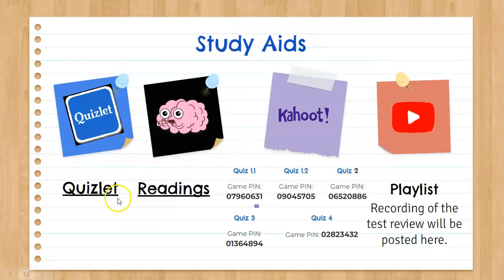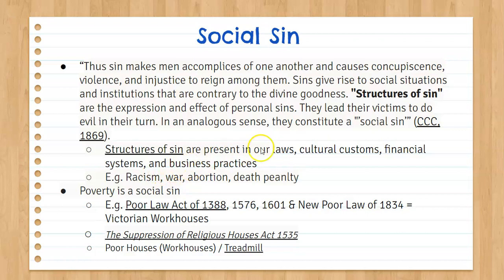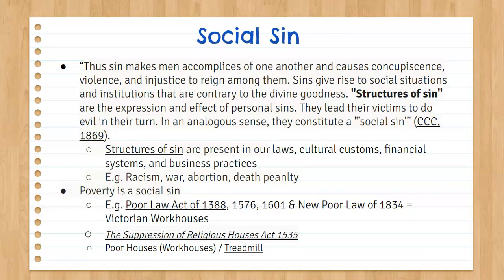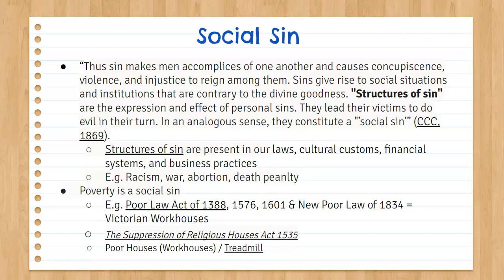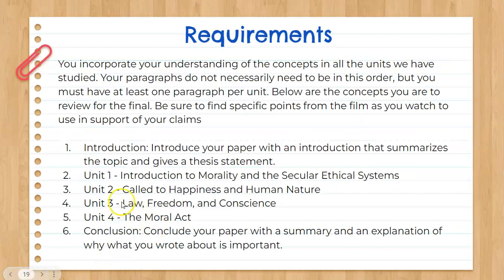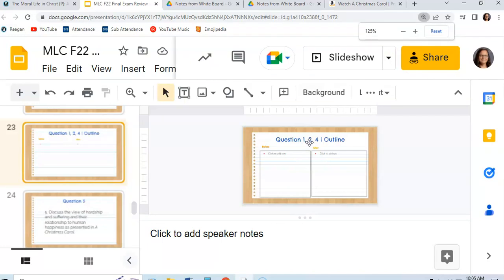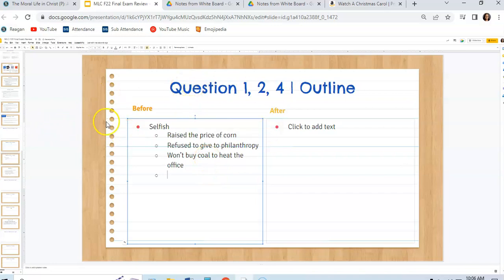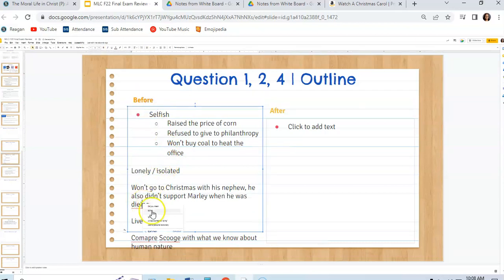Block D Final Review Tue Dec 6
This is the start of the review with Block D on Tuesday, Dec. 8.

It cover the format of the final and the concept of social sin.